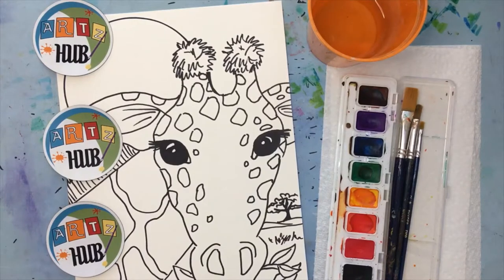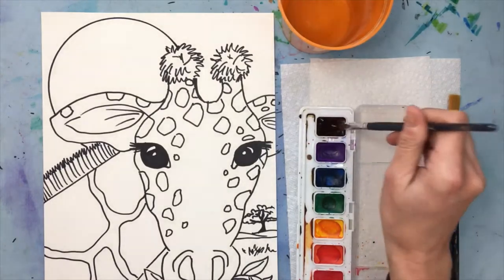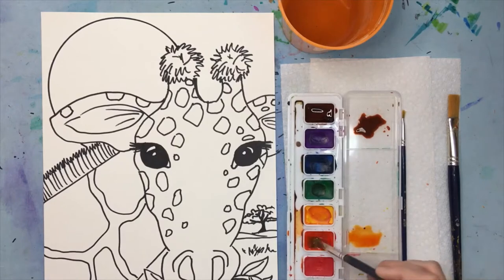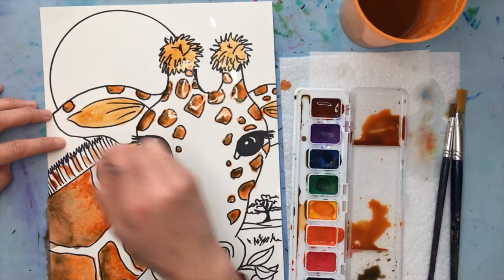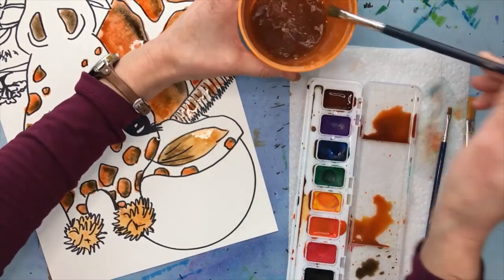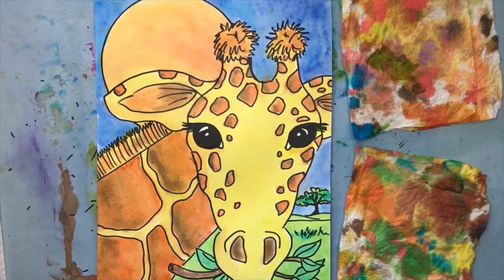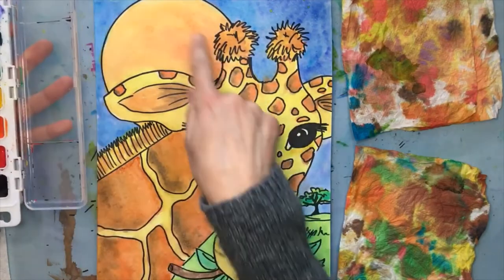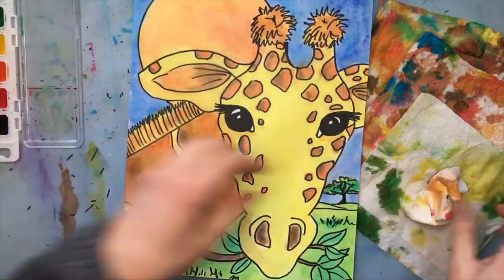Media Demo Video - Watercolor Paint - Giraffe